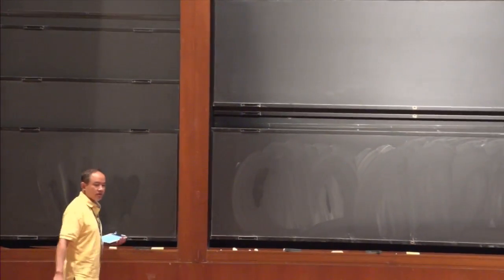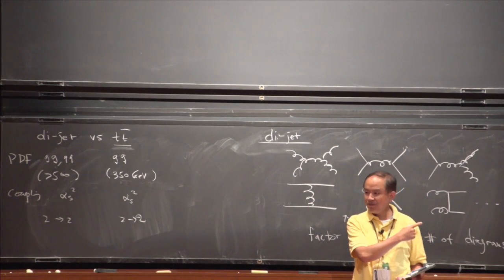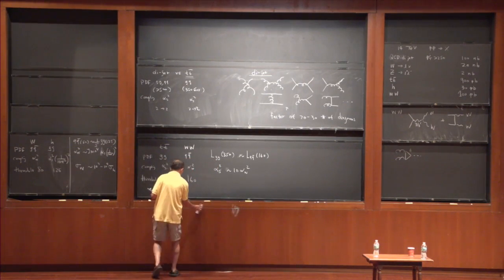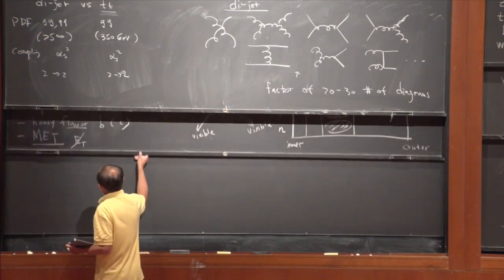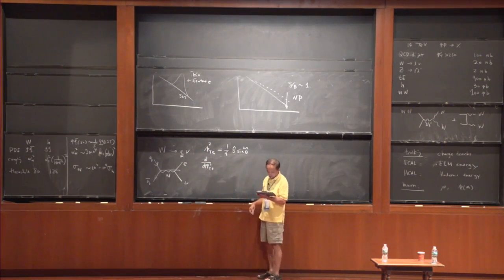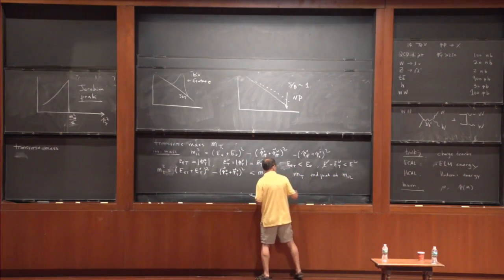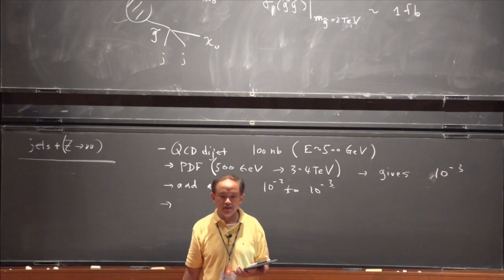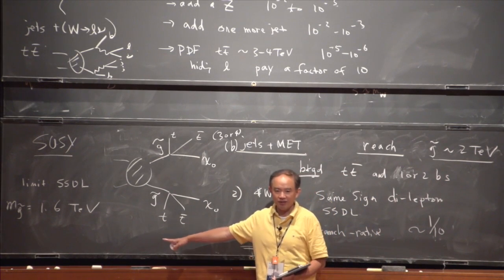New Physics at the LHC and Beyond II - Liantao Wang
Prospects in Theoretical Physics
Particle Physics at the LHC and Beyond
Topic: New Physics at the LHC and Beyond II
Speaker: Liantao Wang
Date: July 25th, 2017